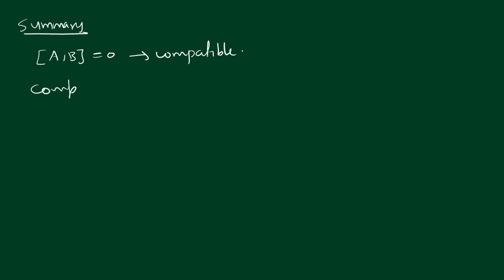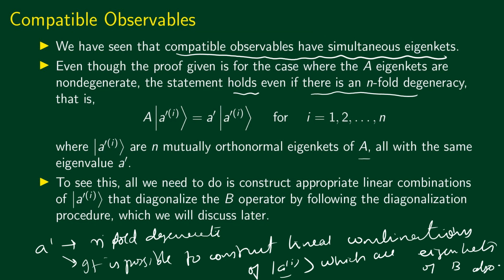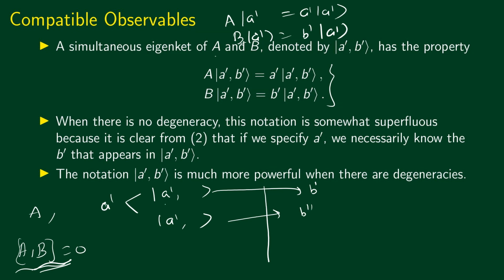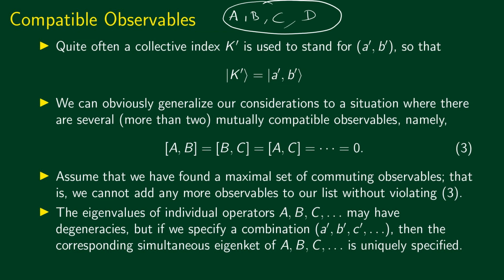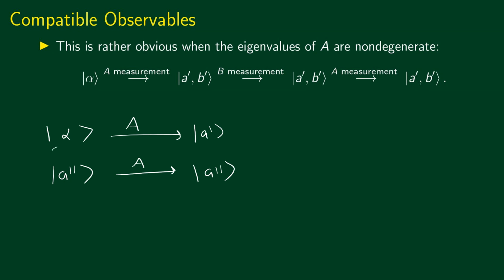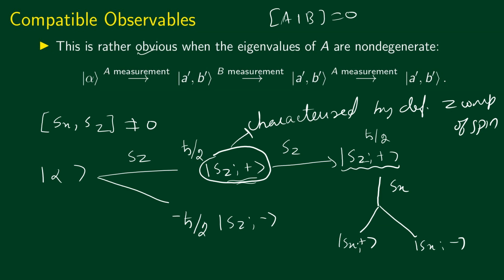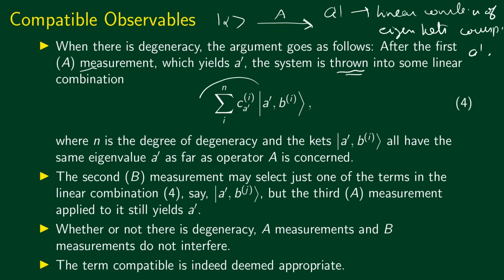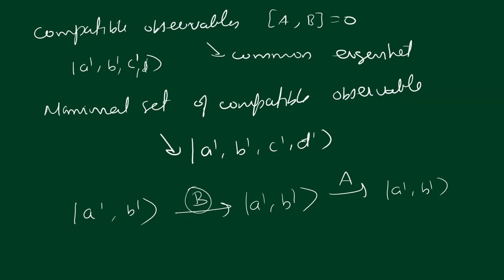1.28 Compatible Observables - Part 2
Compatible observables, Degeneracy, maximal set of compatible observables, measurements.